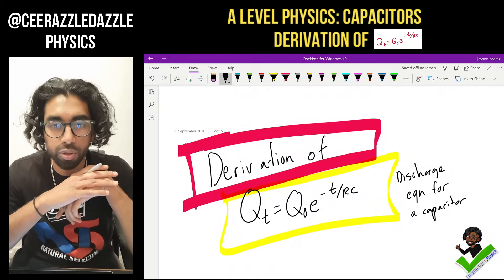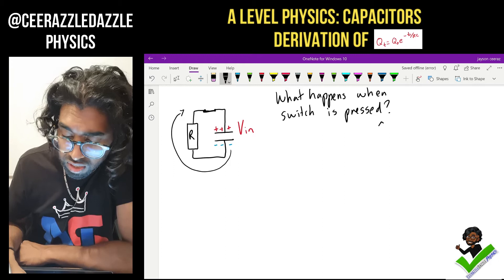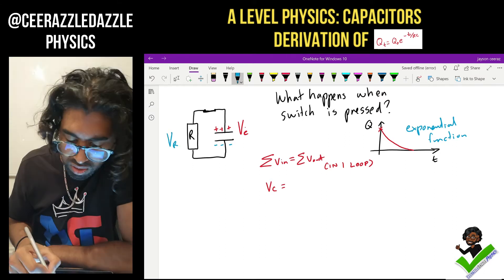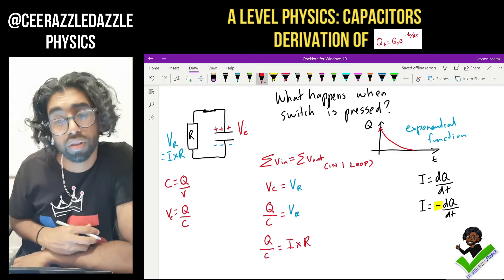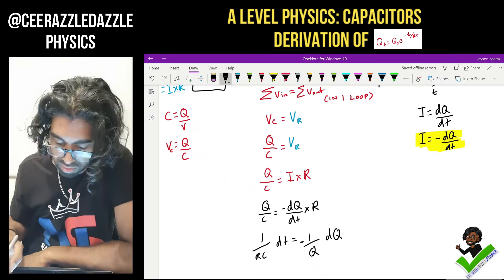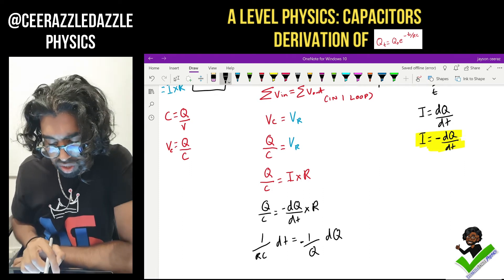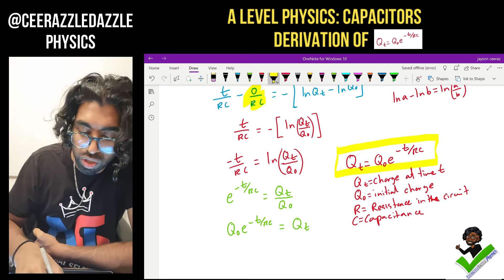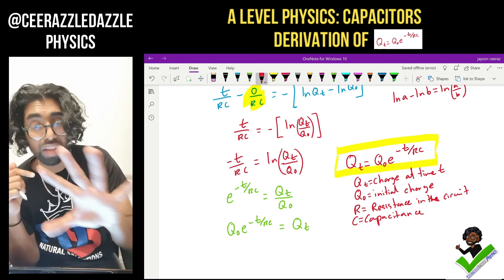A Level Physics A-A*: Derivation of Q(t) = Q(0)e^-(t/RC) Capacitor Discharge equation